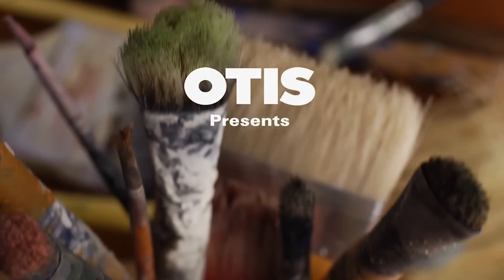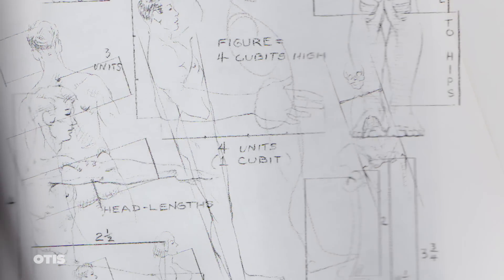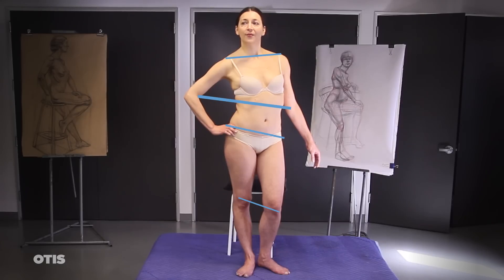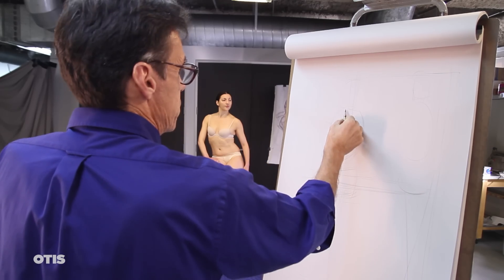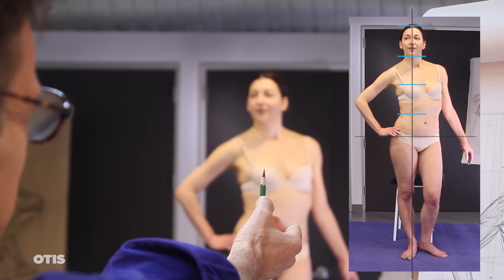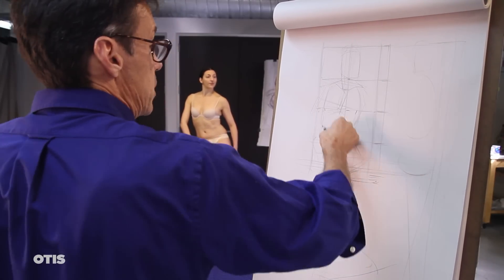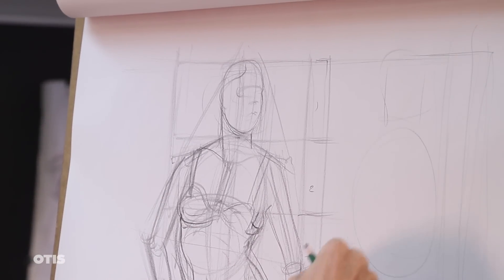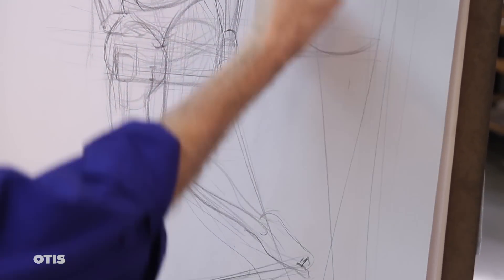Measuring the Figure in Life Drawing | With Chris Warner | Otis College of Art and Design